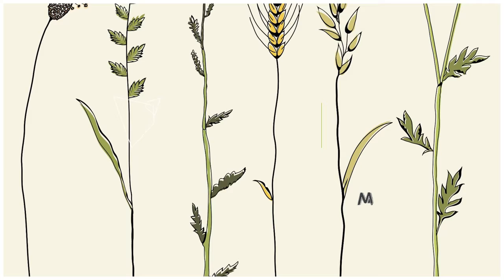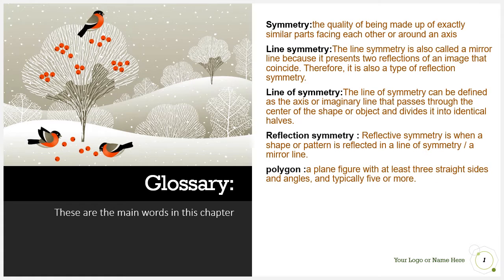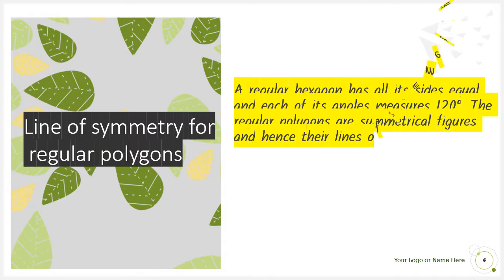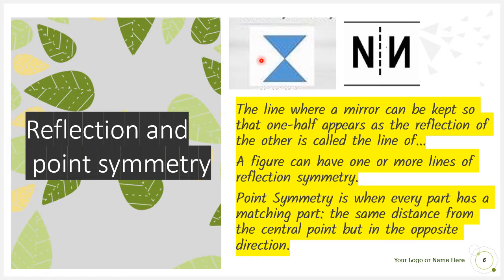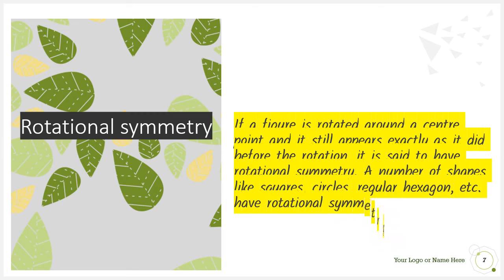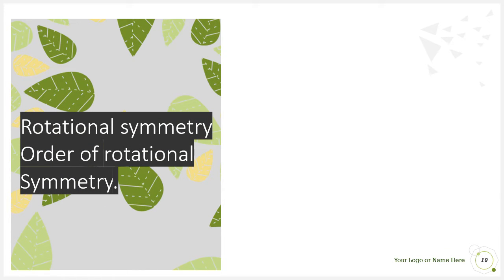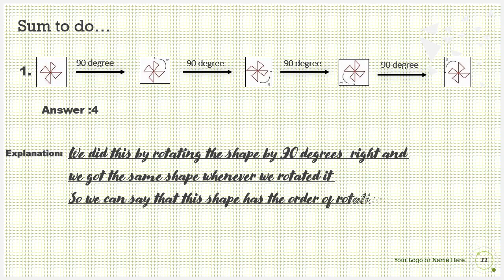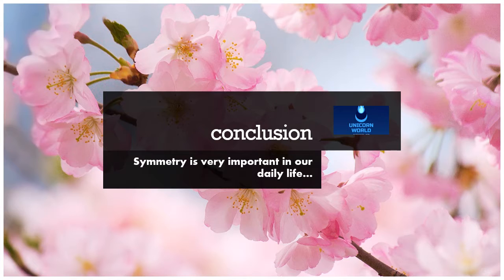UnicornWorld ||NCERT Class 7 Mathematics chapter 14 Symmetry||Unicorn world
this video is based on symmetry which you have learnt in earlier classes
in this you will be learning about rotational symmetry , line symmetry ,reflective symmetry ,mirror line , point symmetry , line of symmetry... and for your reference I have given glossary see that and pls note that down it will useful for your exams..
unicorn world.. shinning off...